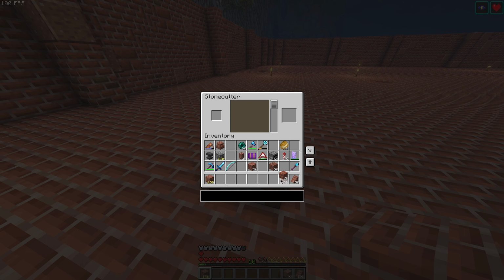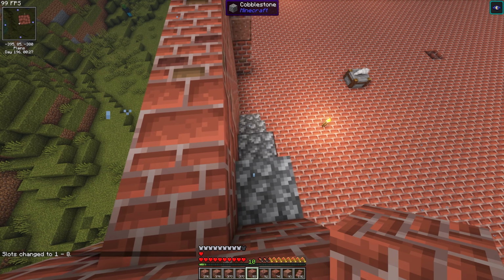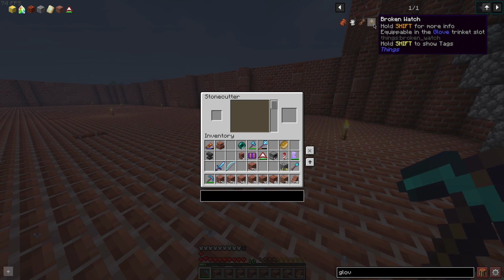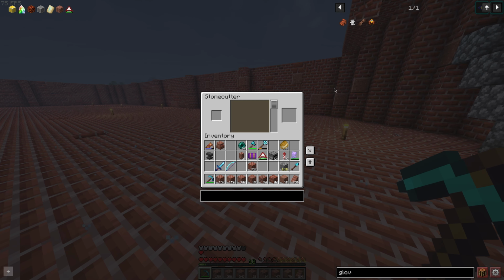The Triangle Shaped Factory Roof Thing | Conk's Quest in Minecraft | Part 57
█ Welcome to the Just like Sam, I Like Build City!
█     Socials
█     Game Goals
█     This series is in mostly Modded Minecraft.
█     We have some goals that I want to accomplish, that are including, but not limited to:
█     - Create smaller outposts in loads of places
█     - Connect these outposts with the Waystone mod
█     - Finish the entire Blaze And Caves Advancements Pack
█     Game Mods
█     - Base: Fabulously Optimised Modpack (1.19.4)
█     - Regions Unexplored
█     - Structory
█     - Incendium
█     - Nullscape
█     - Infinitory
█     - Blockus
█     - Macaw's Lights, Roofs, Trapdoors, Windows, Fences, Doors, Furniture & Bridges
█     - Paladin Furniture
█     - Yung's Bridges, Better Dungeons, Strongeholds & Mineshafts
█     - MouseTweaks
█     - AppleSkin
█     - Comforts
█     - Freecam
█     - Extended Shapes For Vanilla & Blockus
█     - Backpacked
█     - Trinkets
█     - Lunade's Copper Pipes
█     - Frabic ChunkPregen
█     - TerraBlender
█     - Tool Levelling
█     - More Concrete
█     - Diggus Maximus
█     - Xaeros' Minimap & World Map
█     - Waystones
█     - Architectury
█     - Roughly Enough Items
█     - Wired Redstone
█     - Oxidized
█     - Carpet
█     - Ambiet Sounds
█     - Handcrafted
█     - Dynamic Lights
█     - Grass Overhaul
█     - Harvest With Ease
█     - Bountiful
█     - Things
█     - XP Obelisk
█     Timestamps
█     00:00 Intro
█     00:05 Commentary
█     These videos may use any and all music as background from any of the following: The Sims Bustin Out (By EA).
█     The OST for Celeste (By Lena Raine) and the OST for Valheim.
█     May also contain Music by Karl Casey @ White Bat Audio.